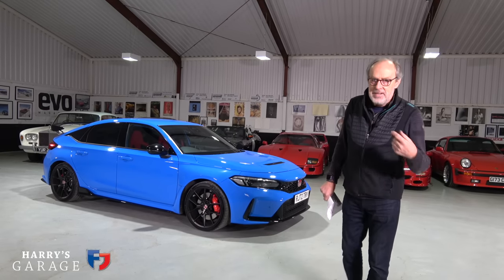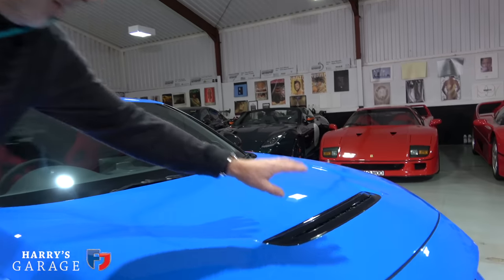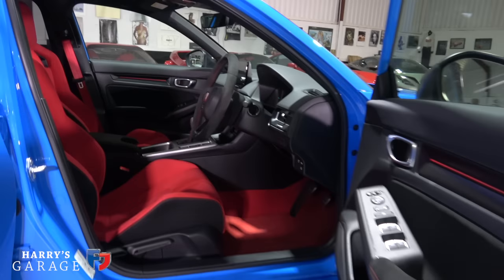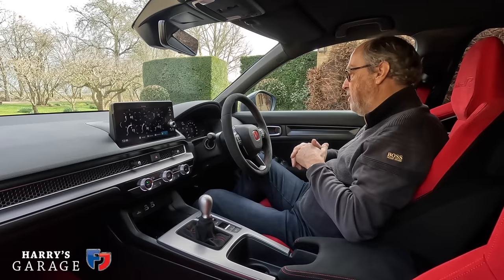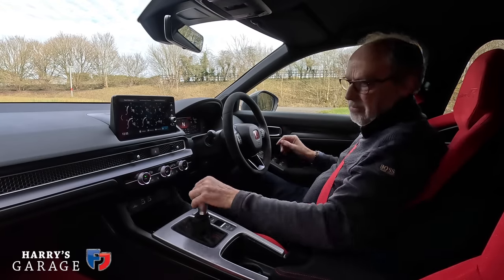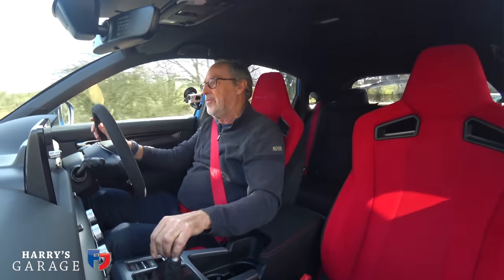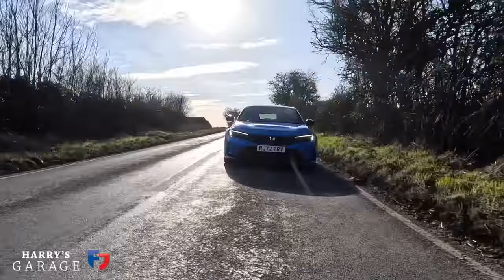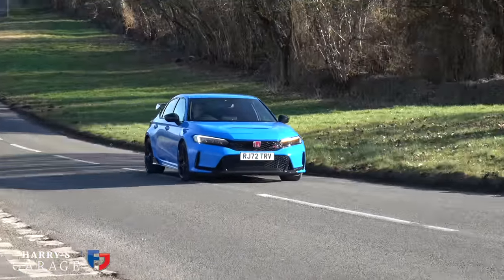2023 Honda Civic Type-R review. Is this, the last solely petrol-powered Type-R, also the best?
The new 329bhp Honda Civic Type-R is set to be the last in a long line of petrol engined only Civic Type-R models, thanks to the latest EU CO2 emission regulations. In this video I find out if this FL8 version is a fitting send-off for this legendary hot-hatch.